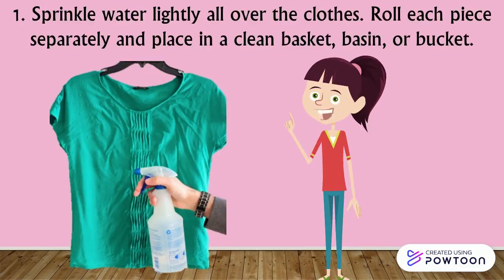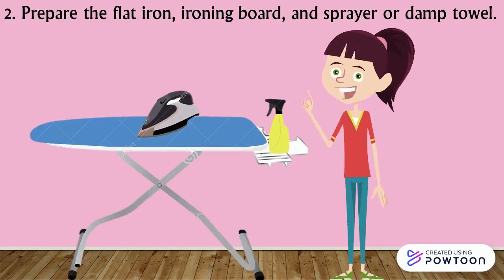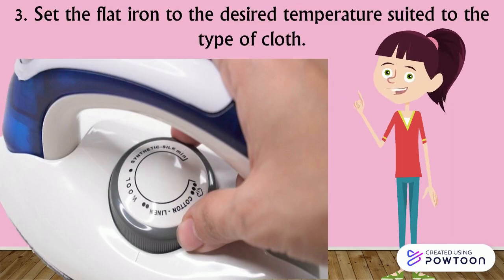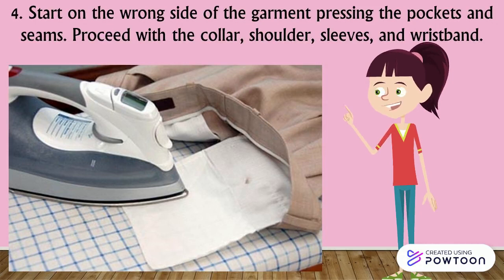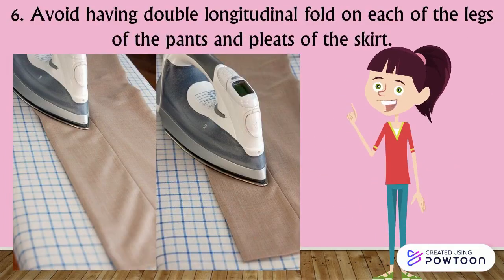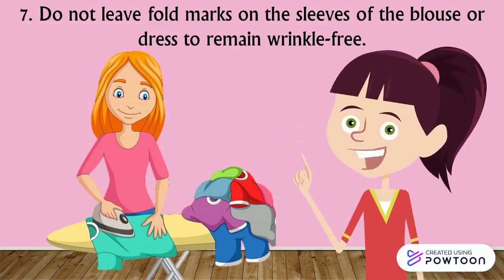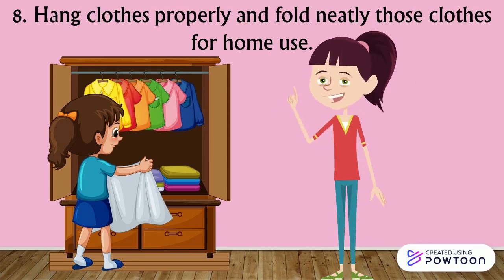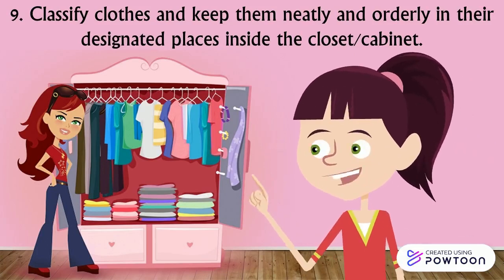L2 Ironing or Pressing Clothes